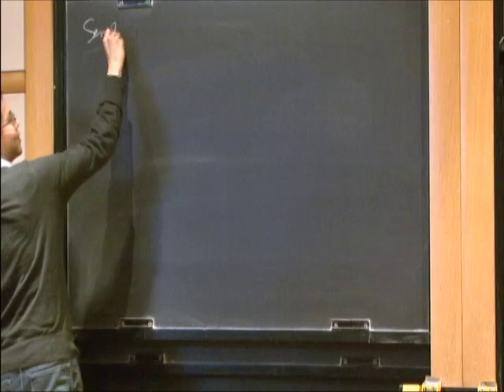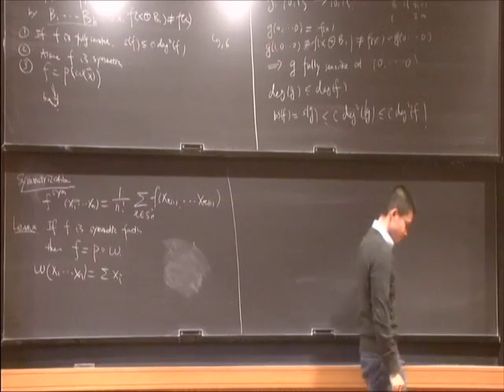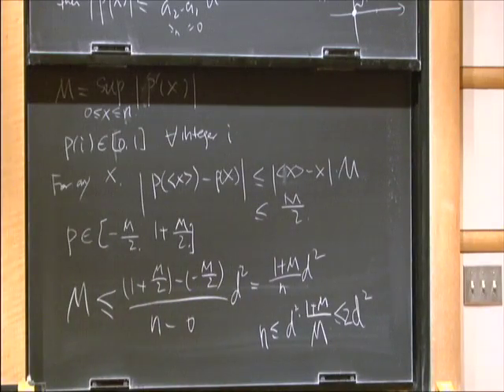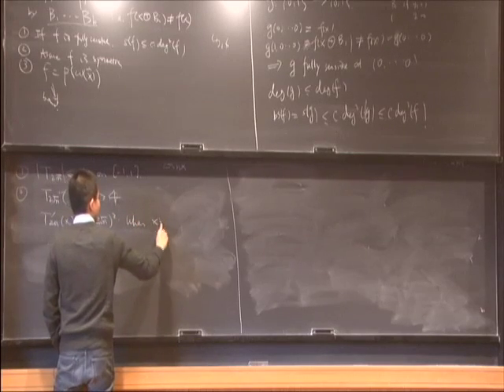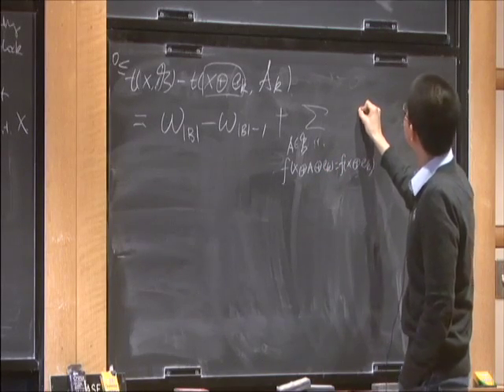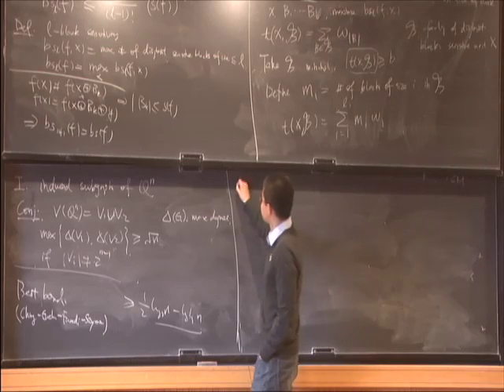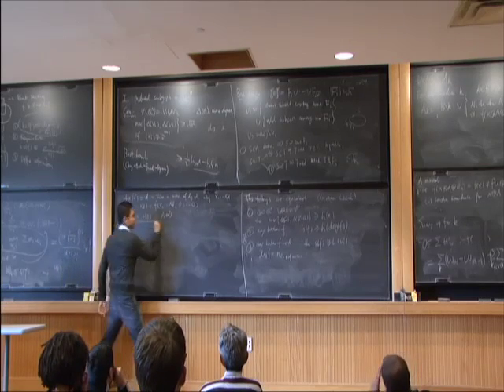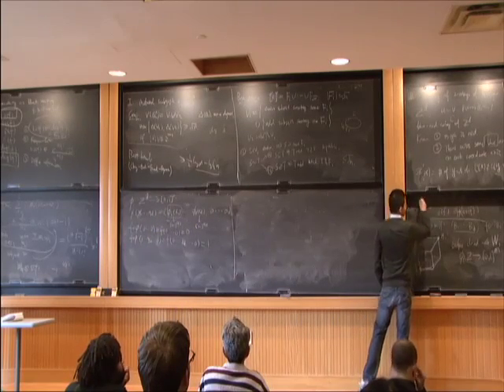Sensitivity Versus Block Sensitivity II - Hao Huang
Hao Huang
University of California, Los Angeles; Member, School of Mathematics
There are two important measures of the complexity of a boolean function: the sensitivity and block sensitivity. Whether or not they are polynomial related remains a major open question. In this talk I will survey some known results on this conjecture, and its connection with various combinatorial problems.